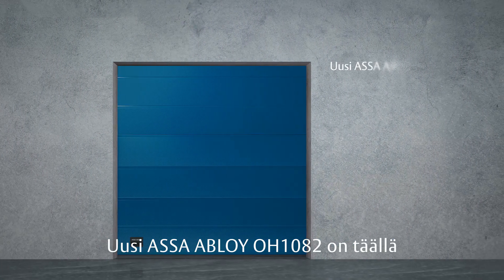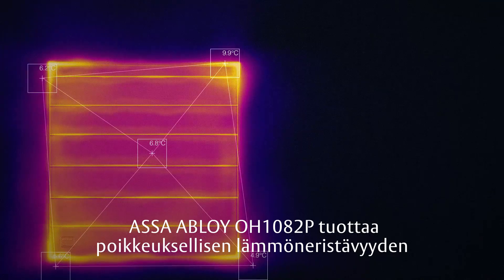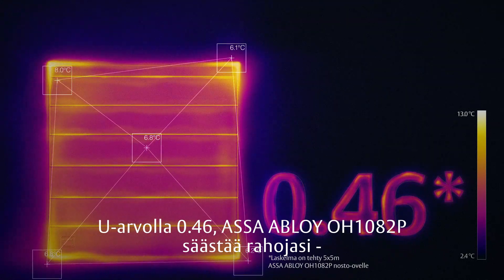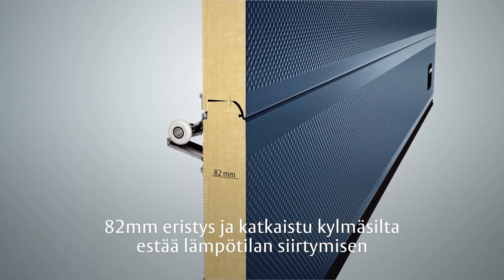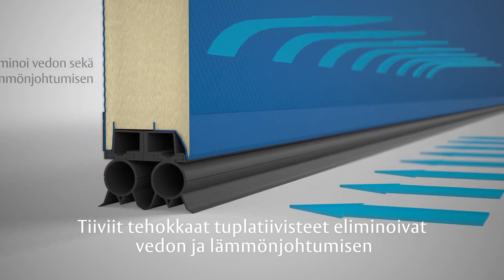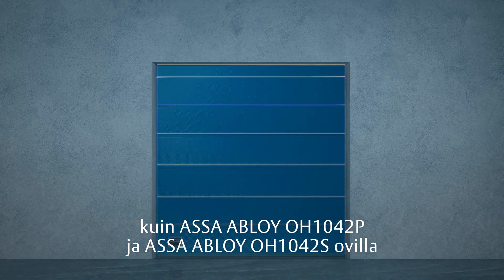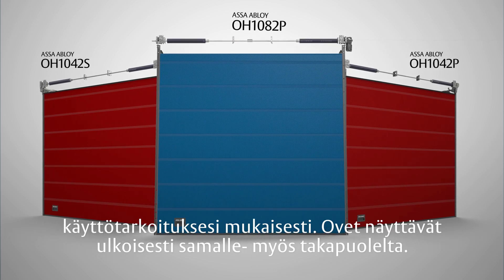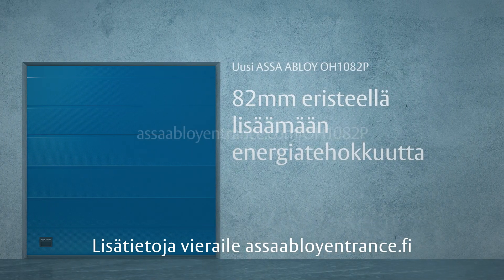Uusi ASSA ABLOY OH1082P on energiatehokas valinta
Uudessa ASSA ABLOY OH1082P -lamellinosto-ovessa on 82 mm paksu eristys ja se on suunniteltu antamaan tehokkaan termisen eristyksen ja energiansäästöjä. Nosto-ovi on monipuolisuudessaan toimiva ratkaisu!